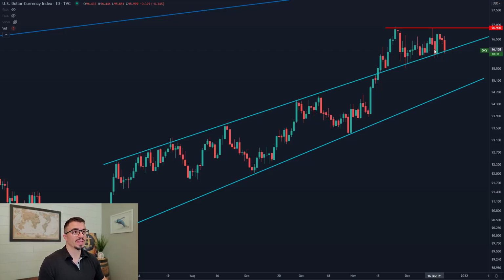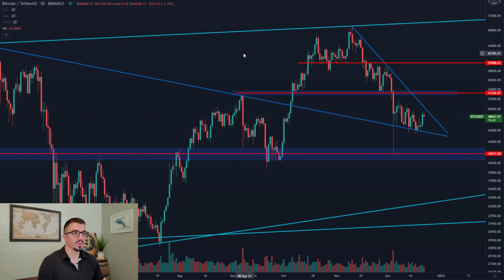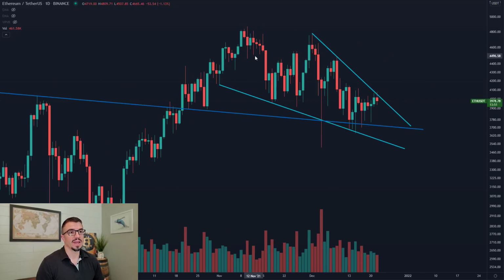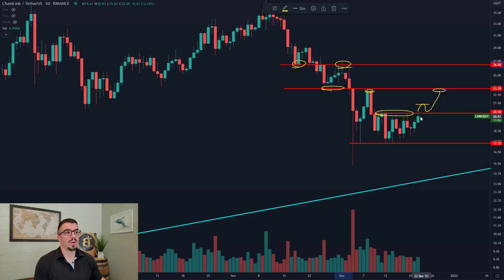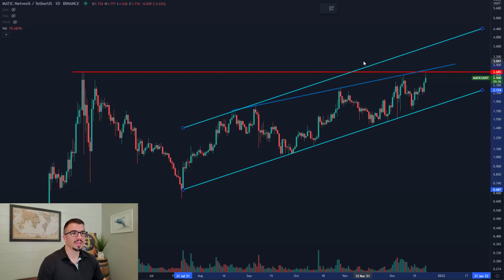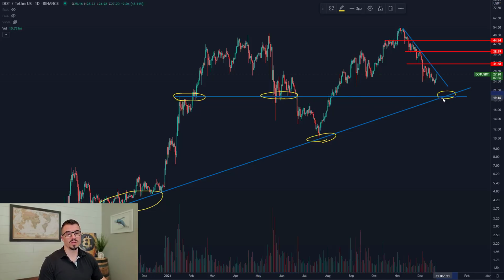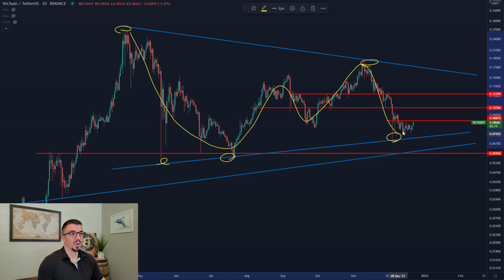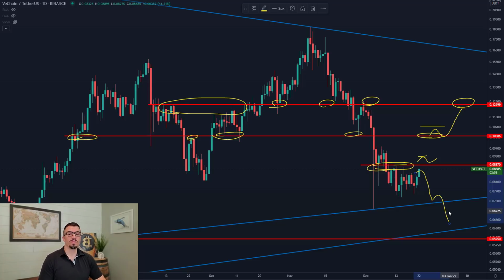Cryptos on the Verge of Breaking Out (BTC, ETH, LINK, MATIC, DOT, VET)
Get ready for a massive update on the crypto market, including Bitcoin, Ethereum, Chainlink, Polygon, Polkadot, and VeChain!

I'll discuss what these markets need to do to break out in the coming days, along with some support levels in the event we see another pullback from BTC.